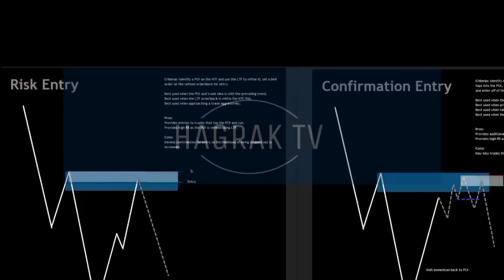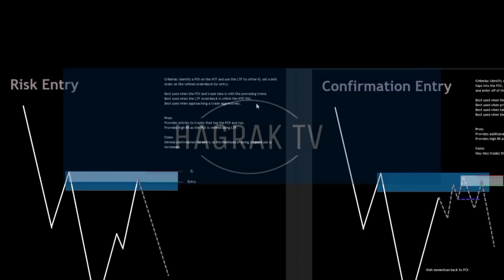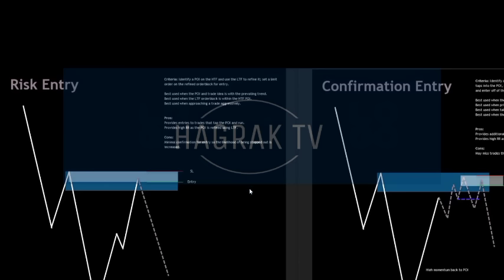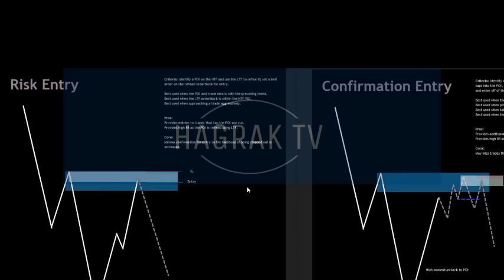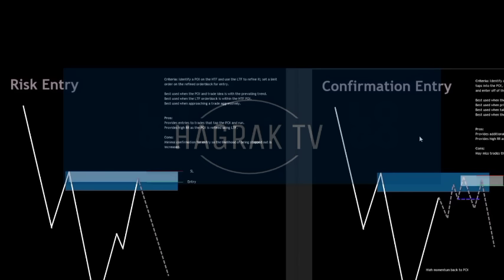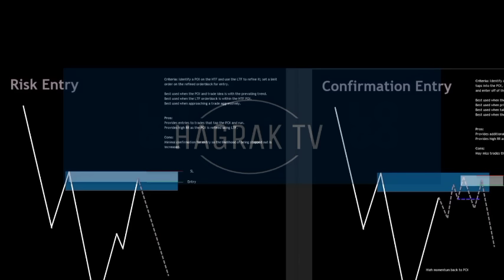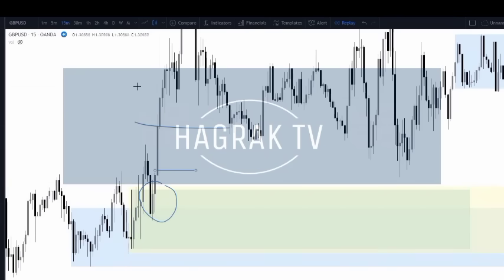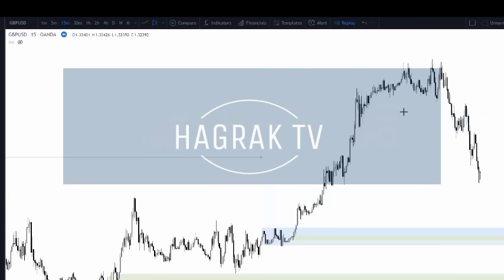Confirmation and Risk Entry